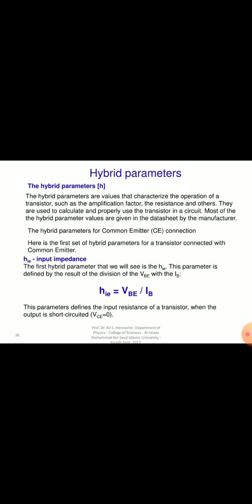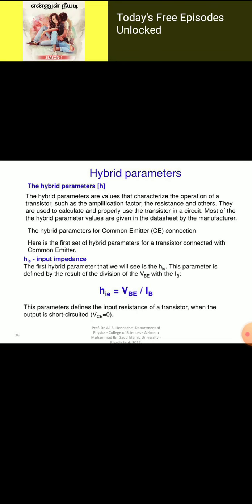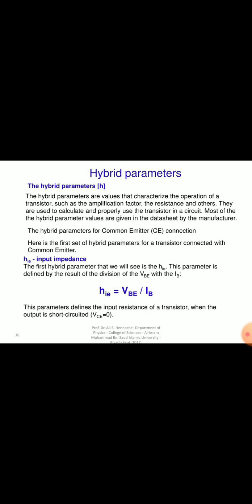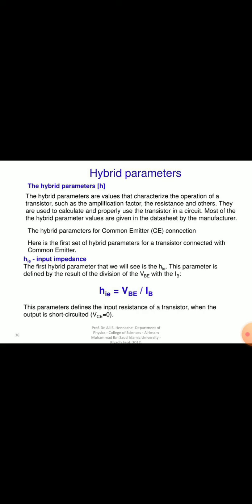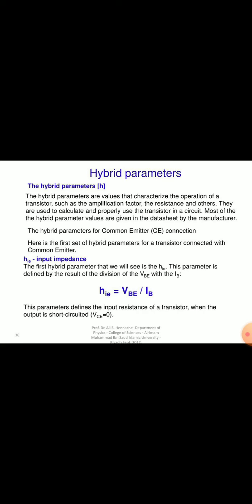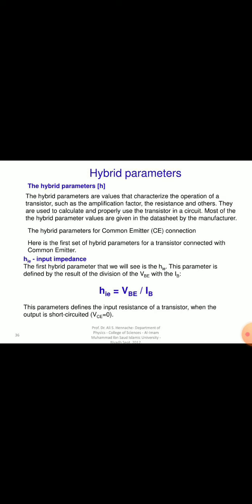H parameter model